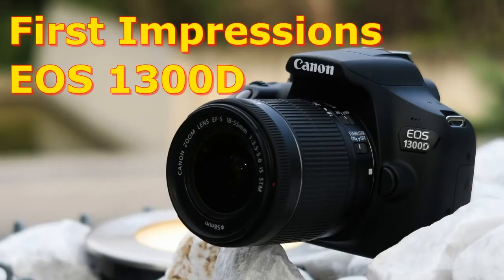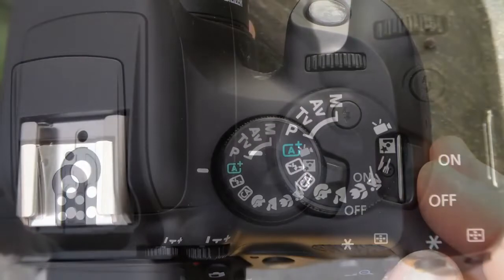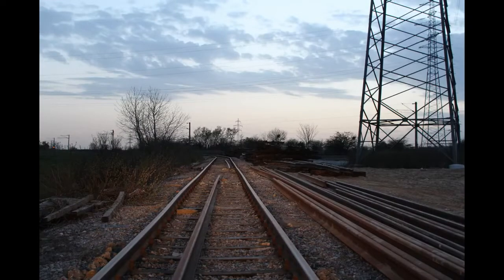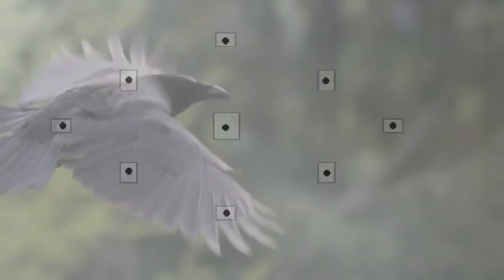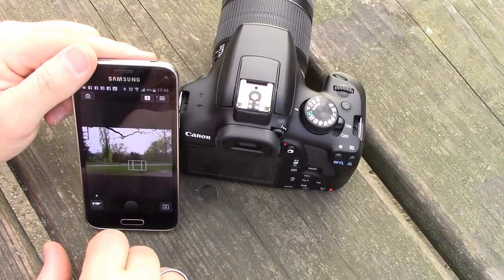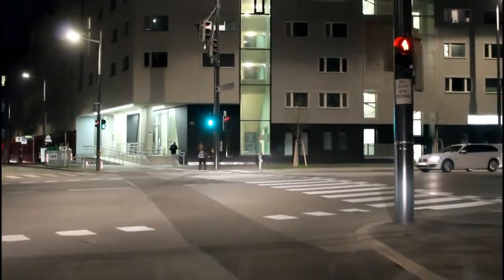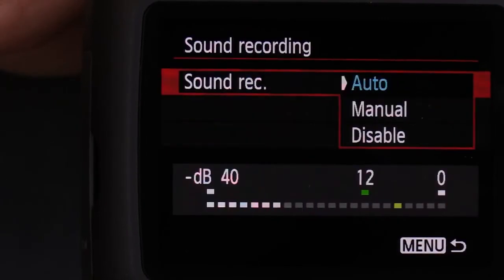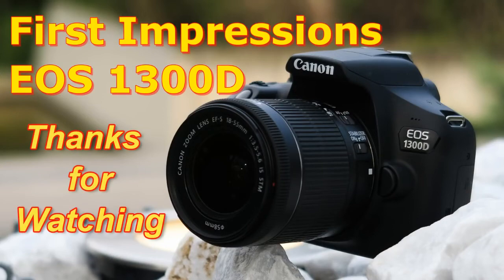Canon EOS 1300D Review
Hi people! Here comes an unboxing and review video for my new camera which is the Canon EOS 1300d! Hugs xx

This is a short video I made on a limited time schedule in Paris this summer. I am shooting the video with the standard settings, however, with some of the clips, I have used manual focus. I made this video to give potential buyers an insight in to the capabilities of the camera.
To start off this review, let’s first take a look at the build quality of the T6.
But to me, that’s not a bad thing. Being a very lightweight camera can sometimes mean you’re more inclined to pick it up and take it out with you, rather than being worried that’s it’s going to be too heavy.
On the top of the camera right here we’ve got all of the buttons that’ you’d expect to see on a beginner dslr and also this mode dial which allows you to select the mode you want to be in.
Of course you’ve got all of the basic beginner modes, like sports and portraits etc, but also aperture, shutter and manual modes for when you want to get a little bit more advanced.
The buttons on the back are actually pretty nice. I would have preferred to have had the menu and display button on the top however as I use them pretty often.
So overall the camera’s build is good for what it is, a lightweight dslr, but i’d always be a little bit careful with this type of body.
Oh and guys if you want to see some sample images I’ve taken with the Canon t6, i’ll put a link in the description box below under this video and you can check them out.
LCD SCREEN
So let’s turn this camera around now and talk about the screen.
We’ve got a 3 inch screen on the back which has 920,000 dots and after testing it out for a while, it actually looks pretty good.
Even in bright daylight it was actually pretty easy to see.
It is however missing something that I really do like to see and that’s an articulating screen.
Whereas on cameras like the Canon t6i and t6s, you can swivel your screen around to get better composition, with the t6 your kind of forced to take the photo even if you can’t see the screen.
And that’s a bit of a pity to me and something I would have liked to have seen. I also would have liked to have seen a touch screen on the back of this camera, because they’re especially good for beginners.
The screen itself is actually pretty nice, but i’d like to see those improvements made in the next camera.
By the way guys if you’d like me to do a video comparing the new T6 and it’s bigger brother the Canon t6i, let me know by leaving a thumbs up on this video.
MENUS : So let’s quickly talk about the menus on the T6.
If you’ve ever used a Canon camera before you’ll feel right at home with the menu system. It’s incredible easy to get around and change the settings you need.
A little tip is that if you switch the dial on the top to manual mode, you’ll get a lot more settings that you can change which can be great.
Again it would have been nice to have a touch screen to make it quicker to change the settings not eh fly, but this little d pad right here isn’t too bad and it’s pretty responsvie.
WIFI & NFC
So one of the new inclusions to the Canon T6 is wifi & nfc.
So essentially what this allows you to do is connect your camera to your phone and do a number of things like transfer your photos and also get a live view of what your shooting.
To me this is the perfect camera to have this feature, because it’s targeting a younger generation of users who love to share their photos on instagram and Facebook.
It was pretty easy to setup the wifi, but not as intuitive as the 80d that i tested a few weeks ago.
BURST MODE & AUTOFOCUS
So let’s talk about the burst mode of the Canon T6.
So essentially what this means is how fast the camera can take photos in a row per second.
The Canon T6 isn’t super quick and can only shoot 3 shots per second.